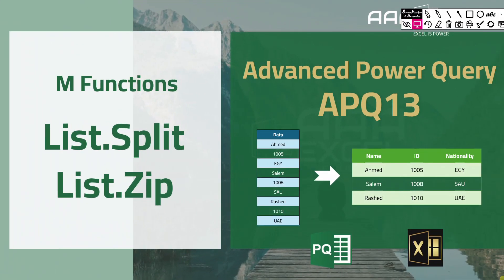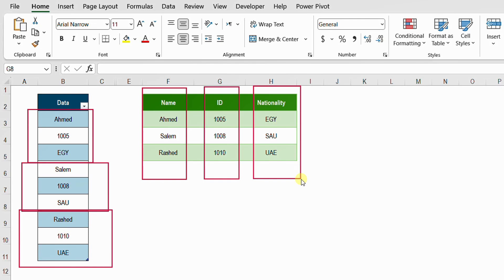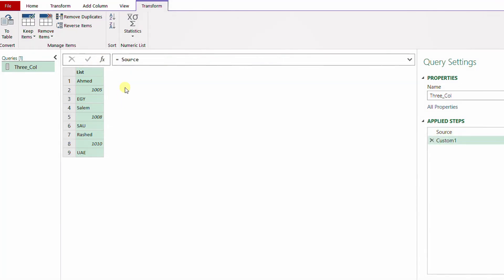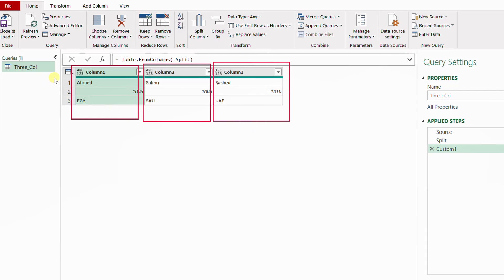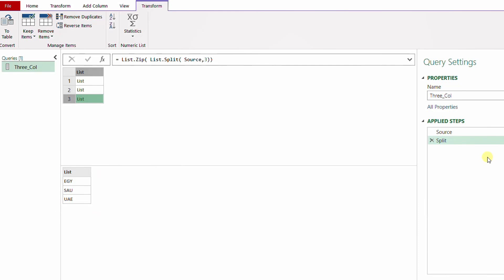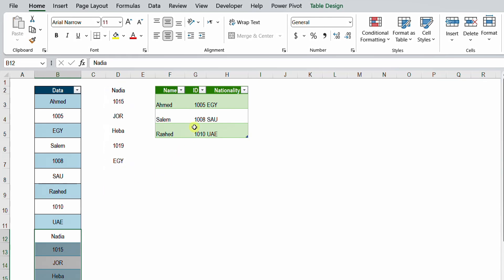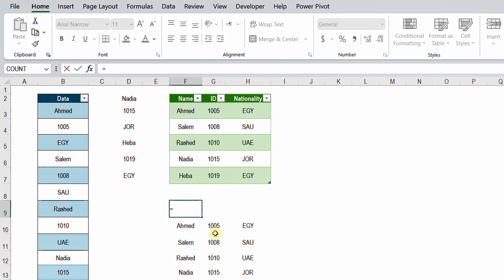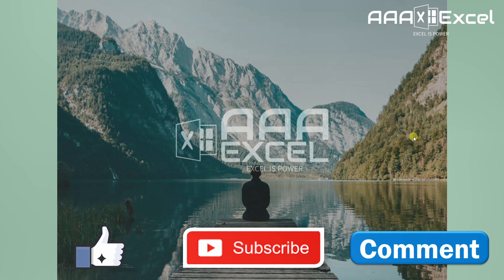APQ13 | M-Code Functions | List.Split | List.Zip | Advanced Power Query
Chapters:
0:00 Intro
0:49 Example Overview
1:47 Solution: M-Code Functions (List.Split - List.Zip - Table.FromColumns)
8:42 Solution: Worksheet Functions (WRAPROWS - VSTACK)
11:40 Close